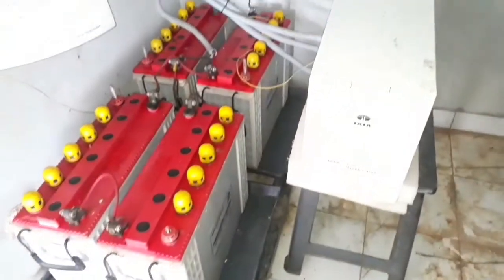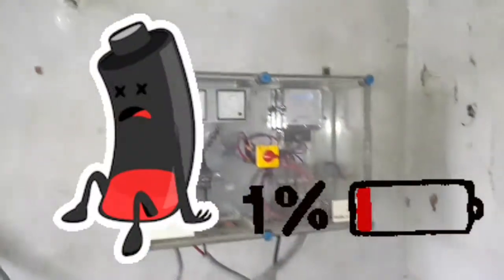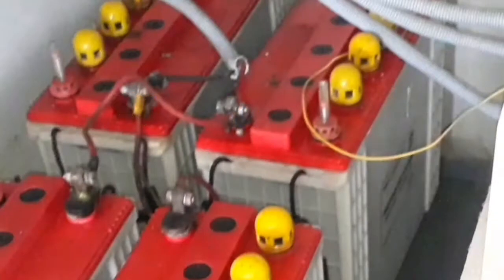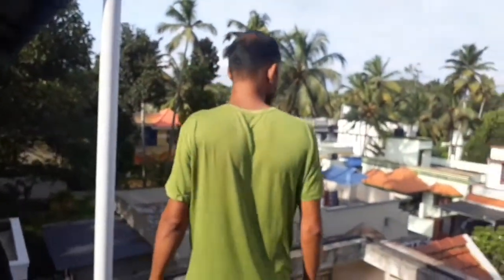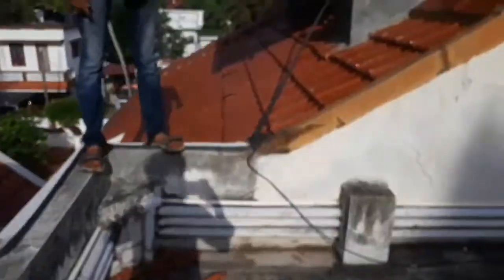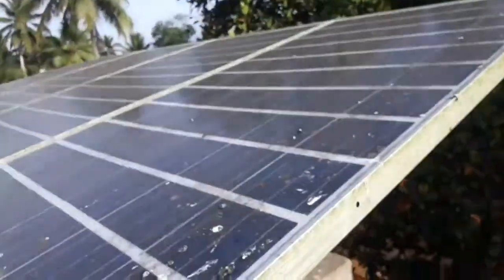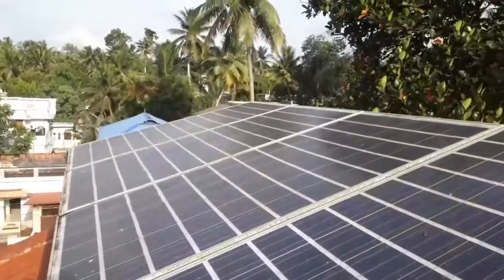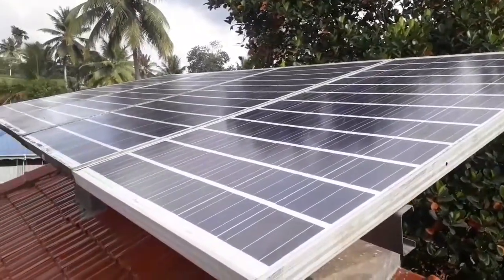സോളാർ പാനൽ ഇടക്ക് service ചെയ്താൽ backup കൂടുതൽ കിട്ടും.